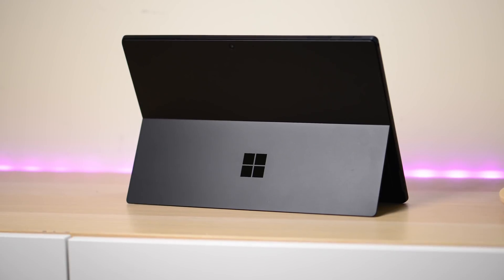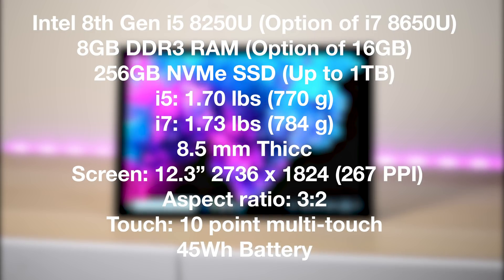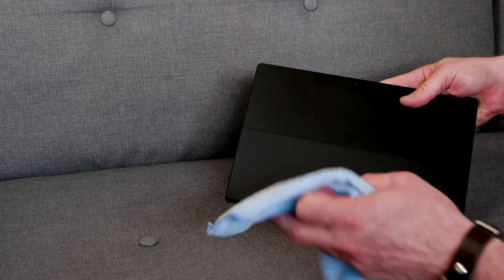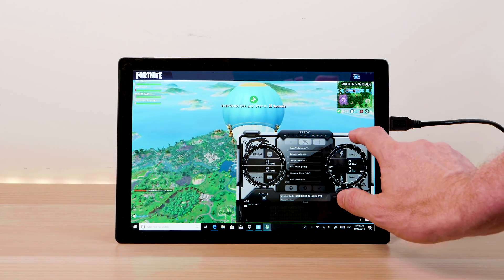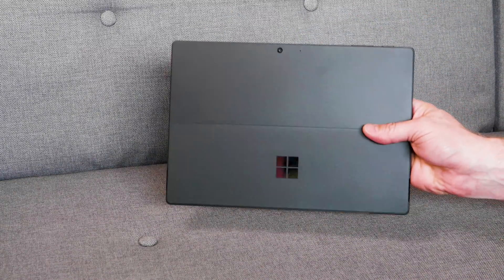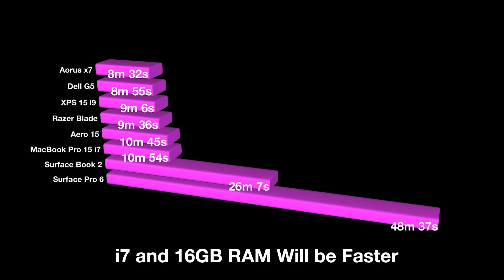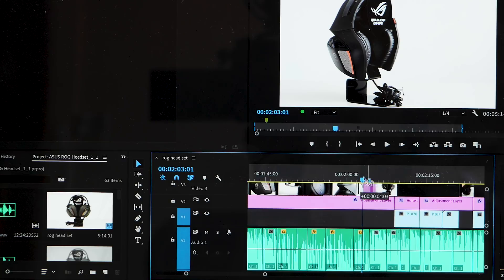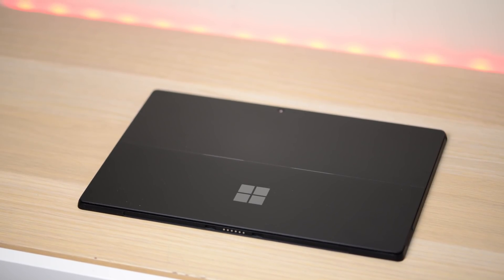Surface Pro 6 Review - The Most Powerful Tablet in the World.... Probably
Surface Pro 6 Unboxing & Thermal Testing - Overview Hands on Review

13" Laptops:
XPS 13

15" Laptops

Gaming:
Budget Gaming: